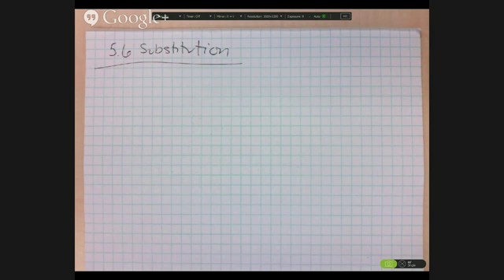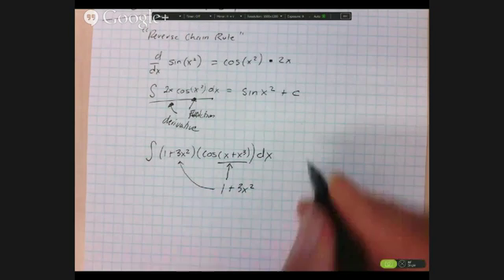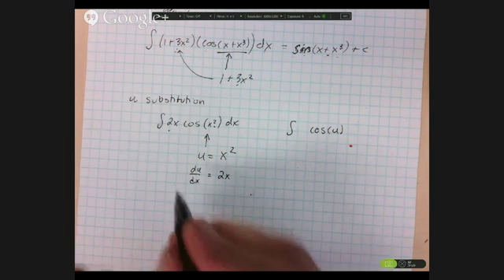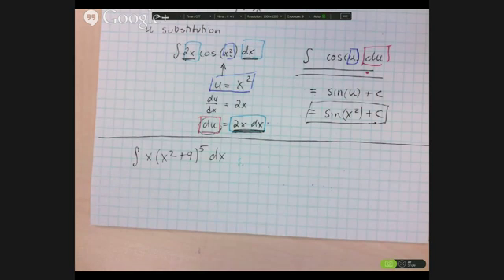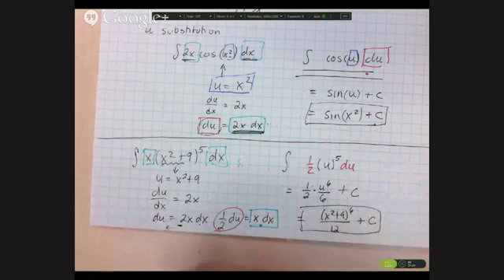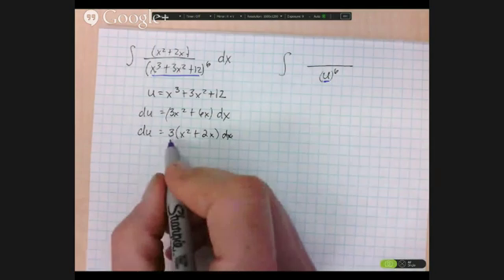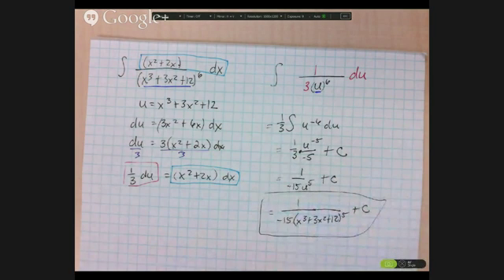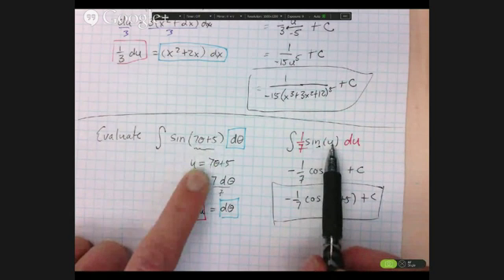Calculus 5.5 Integrals Via Substitution